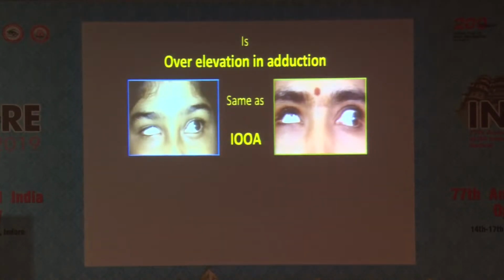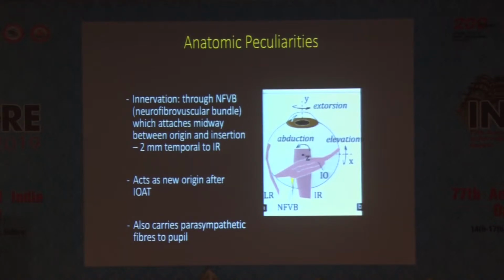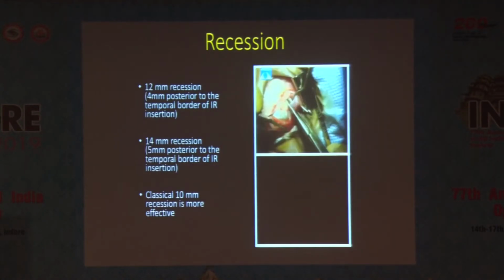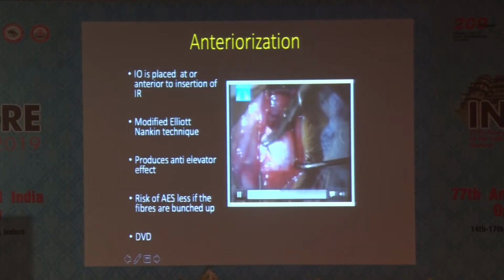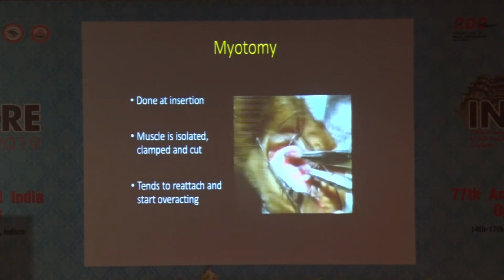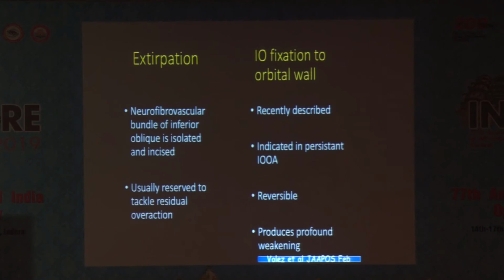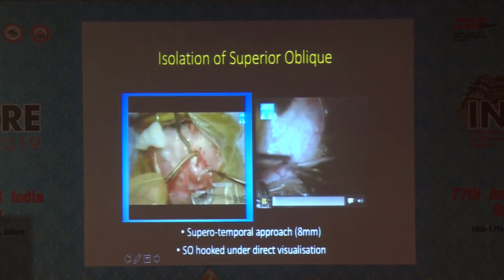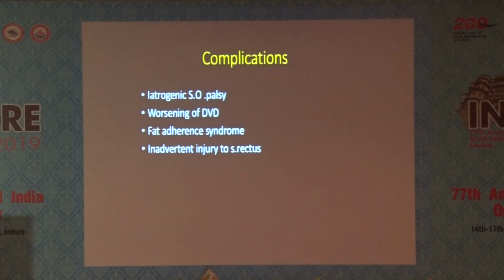AIOC2019 IC151 Topic Taming the obliques a summary of available approaches and my preferred te